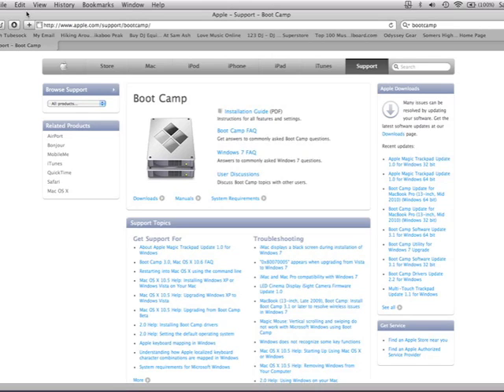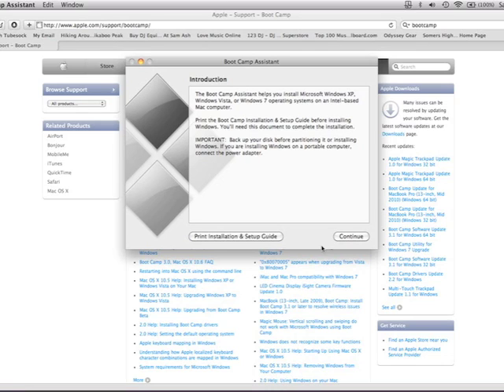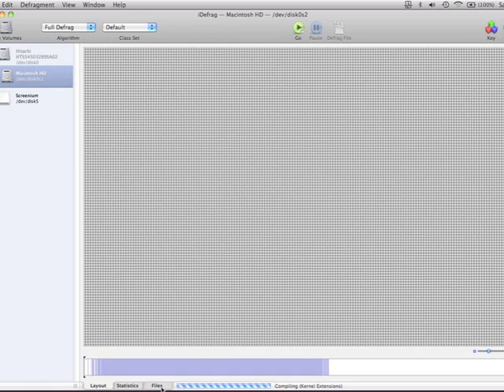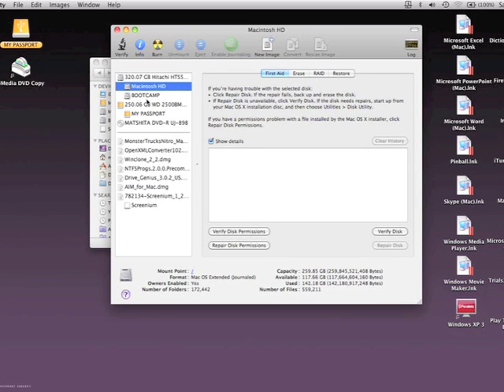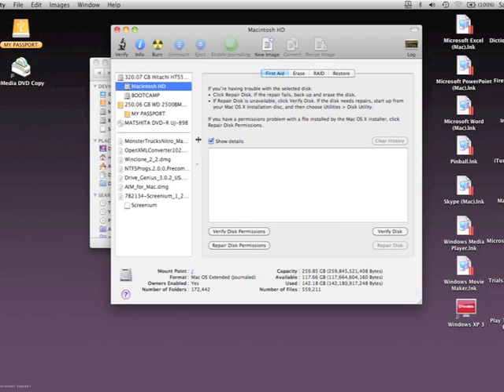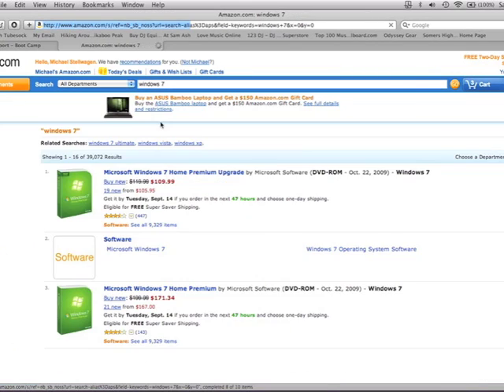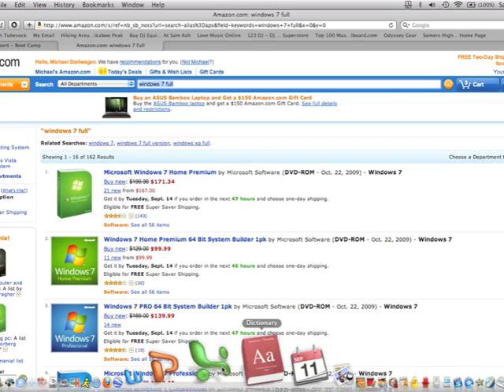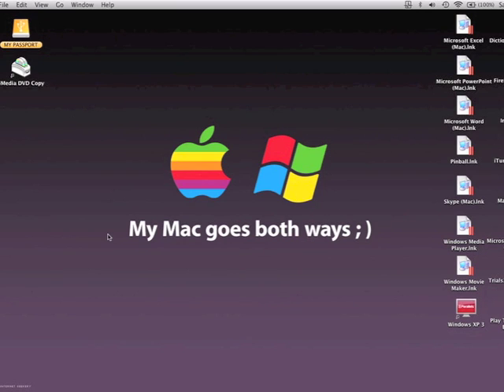Windows on a Mac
In this video I show how to simply install Windows on any Mac Computer.